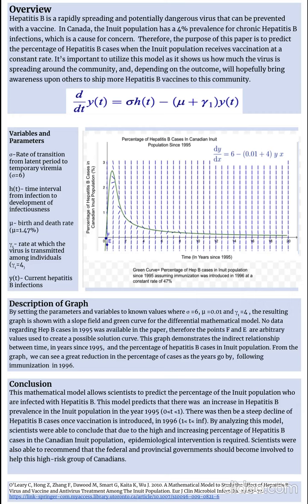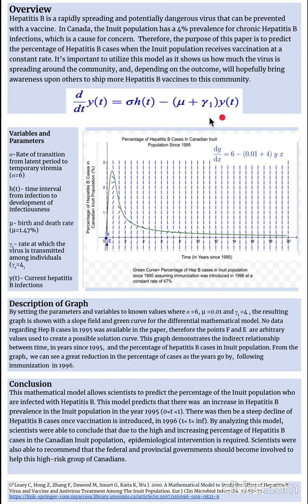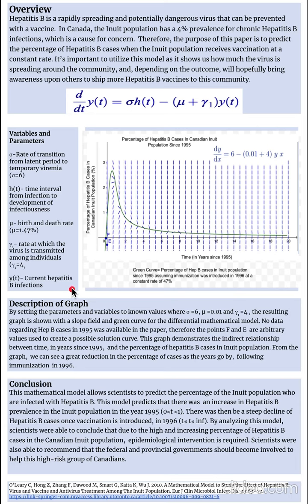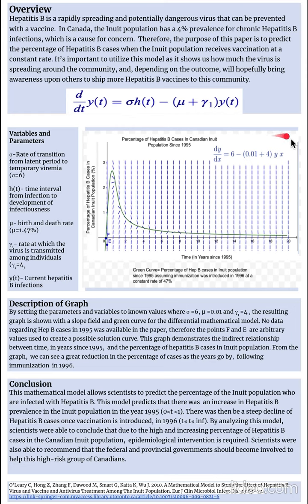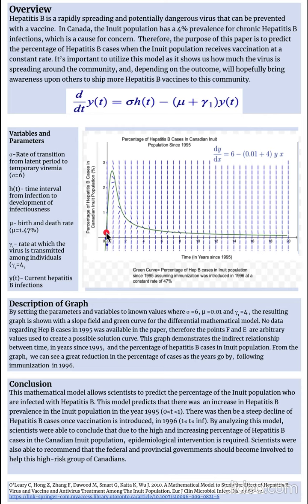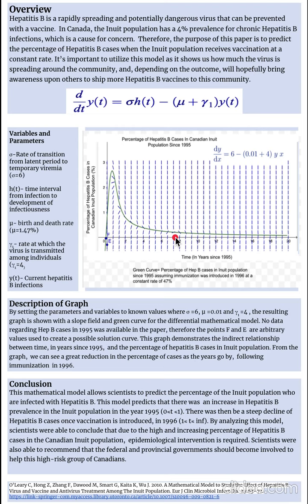Interpreting Calculus in a Scientific Paper-Hepatitis B Prevalence in Inuit Populations